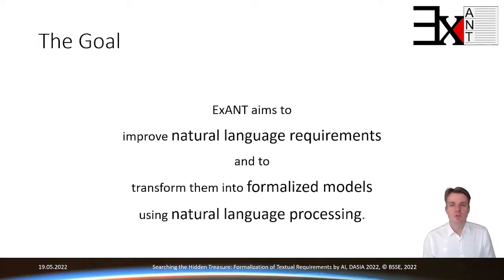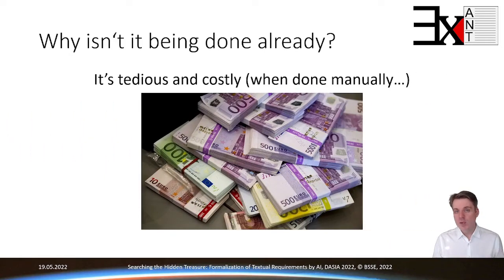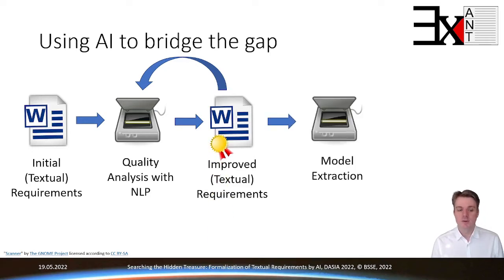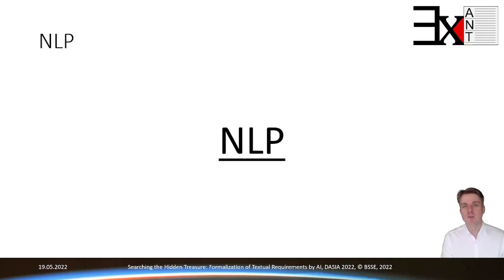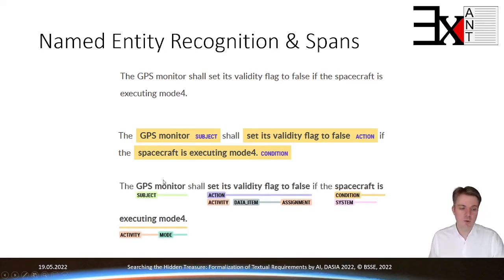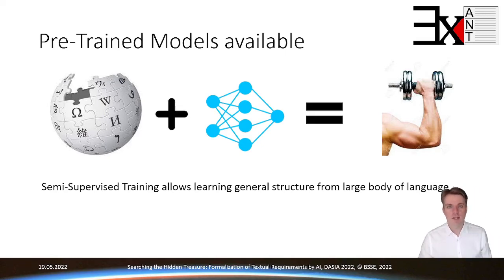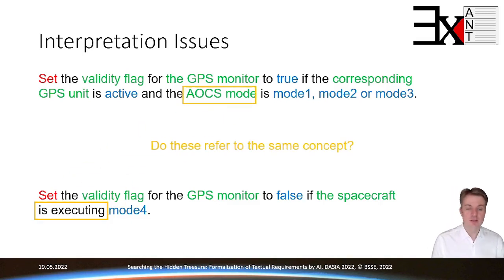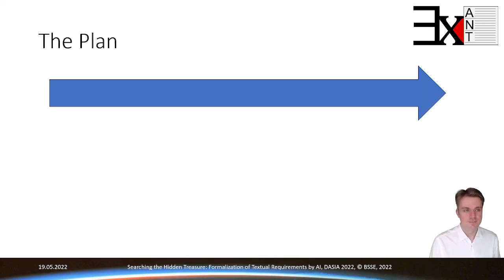DASIA2022: Searching for the Hidden Treasure: Formalization of Textual Requirements by AI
Requirements form the basis for the development of a product such as spacecraft software, driving both the engineering and the quality assurance processes. Poor quality requirements may cause undesired iterations, increasing cost and time, and even may negatively impact the quality of the product. They contain information central to controlling the process, including verification and validation activities. Formal requirements representations ease both quality assessment as well as reuse of requirements in automatic process elements such as automated testing. In the ExANT study, the partners aim to study the potential for automatic quality assessment of free text requirements and extraction of information from them for automated formal processing by applying natural language processing (NLP) techniques. In addition to quality improvements, comparison of requirement documents for differences as well as derivation of test cases for software testing shall be investigated. The work shall focus on the domain of software in critical embedded systems.